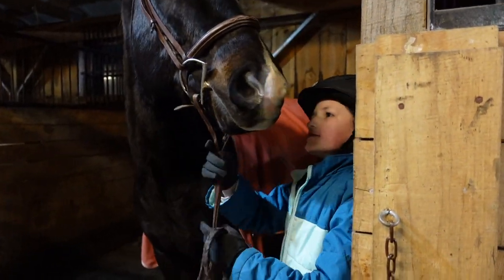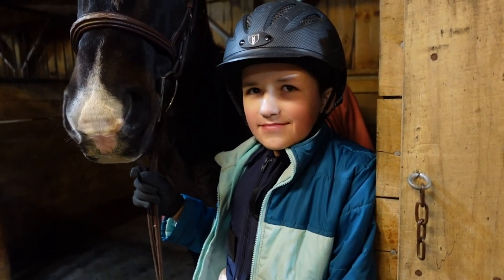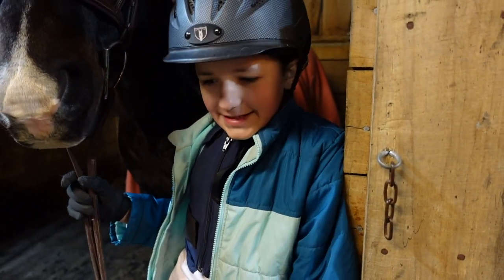VLOGMAS 2021: JULIA AND STORM WORK ON FLATWORK & CANTERING POLES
DESCRIPTION: We are doing riding lessons with Day by Day Vlogs every week, and Julia is riding Storm.  Julia has been struggling with her confidence and cantering this last year, and Brandan is working on helping her regain her skills.  Today, Storm and Julia are doing flatwork and cantering the poles.  Julia is making progress in her cantering skills with Storm's help!

IT IS COMPLETELY FREE FOR YOU AND MAKES A HUGE DIFFERENCE FOR US! Every single minute of our videos that is watched is counted and it makes a HUGE difference to YouTube! By WATCHING OUR VIDEOS, hitting SUBSCRIBE, the LIKE BUTTON, and NOTIFICATION BELL, it will ensure you are kept up to date on all the new content we are uploading and tells YouTube you are enjoying our channel. That means YouTube will put more of our videos out there and allows us to bring more content your way, as well as to new viewers! So tell all your friends and family about us and keep sharing our journey with us by checking out our other videos! Thanks for joining us on this crazy adventure, for all your love, support and encouragement.  We have the BEST VIEWERS and wouldn't be here without YOU!

ABOUT US:
We moved from the city to the country one year ago, right before the Covid lockdown.  So much has happened in the last year and a half.  We now have 6 horses (including a newborn foal and Johnny, AKA Duke, from Day by Day Vlogs), chickens, baby chicks, guinea fowl, handsome roosters, 2 adorable bunnies, a livestock guardian puppy and 2 house dogs that are adjusting to country living (one more successfully than the other).  We have undertaken many renovations (both inside and outside), love sharing tips/ tricks/ hacks, trying to repurpose items or do things on a budget, and are always looking for the next DIY project.  We started taking videos for family and friends to keep them updated on our journey as we navigate trading in city life for life on the farm... and decided others may be interested as well.  So here we are on YouTube, and learning the in's and out's slowly but surely.

We hope to produce video content that is entertaining (who doesn't love seeing horses and cute animals), allows you to follow our horse journey and life on the farm, provides you with some inspiration and ideas of things you can try in your own life, and hopefully gives you some helpful information.

If you or someone you know is interested in Horses, Bunnies, Chicken & Guinea Fowl, Livestock Guardian Dogs, DIY Projects, Before and After Home/ Garden/ Barn Makeovers, Tips/ Tricks/ Hacks, Country Living or Life on the Farm, PLEASE SUBSCRIBE, LIKE and hit the NOTIFICATION BELL so you never miss new videos being posted.

TikTok: Barn Boots and Country Roots
Facebook: Barn Boots and Country Roots

RECOMMENDATIONS:

1.  If you are interested in permaculture, food forests, biochar, composting, homesteading, (etc.), check out @Canadian Permaculture Legacy

2.  If you are interested in vegetable gardening tips, check out @Gardening in the North

RESOURCES:

-Graphics were created using Canva
-Videos were created using iMovie